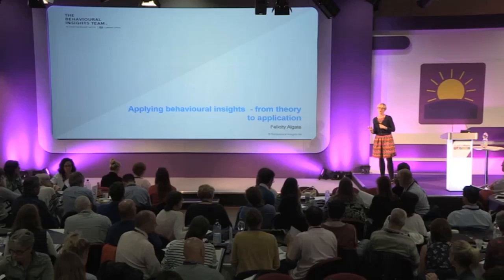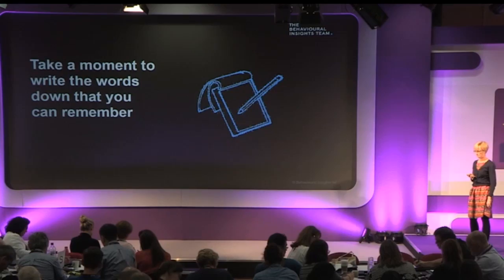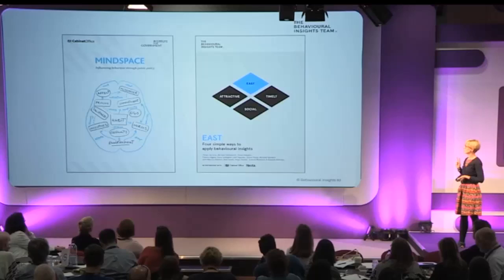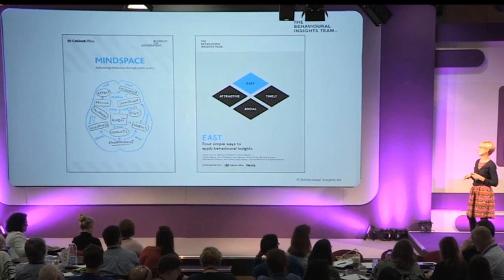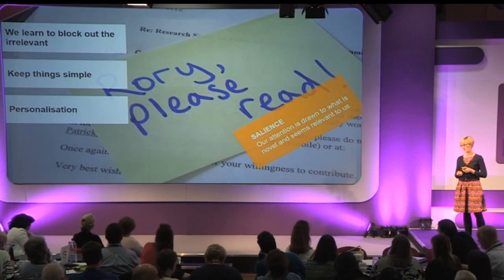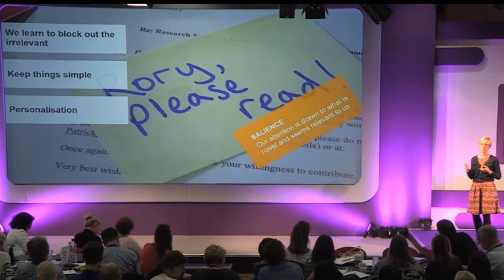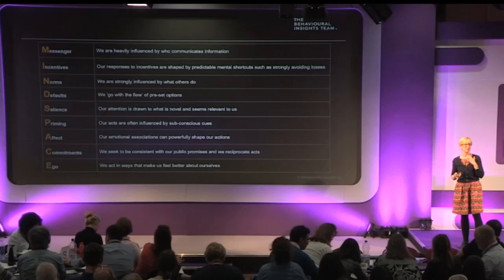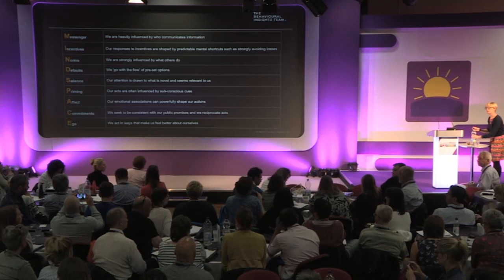Felicity Algate - Applying Behavioural Insights - from theory to application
Summer School 2016

Director, Consumers and Local Government, The Behavioural Insights Team @B_I_Tweets

Ysgol Haf 2016

Cyfarwyddwr, Defnyddwyr a Llywodraeth Leol, y Behavioural Insights Team @B_I_Tweets